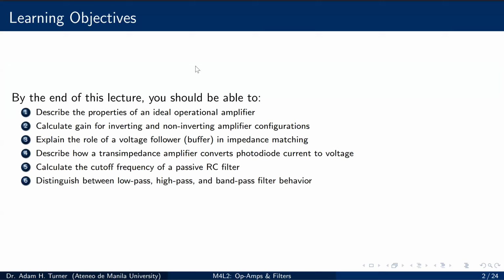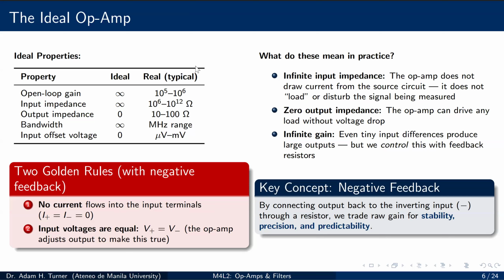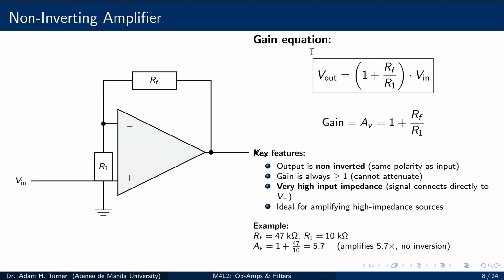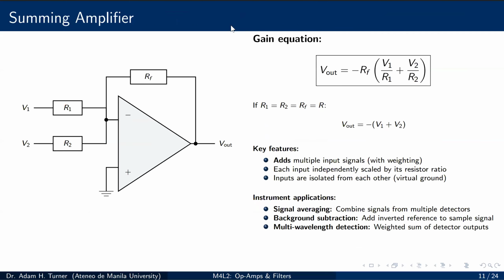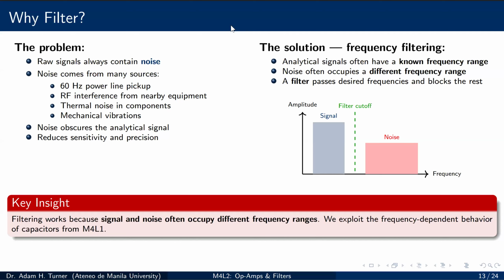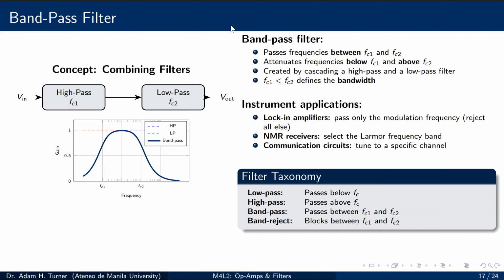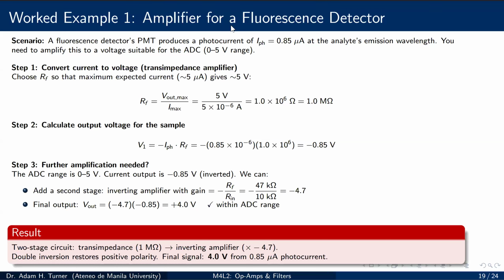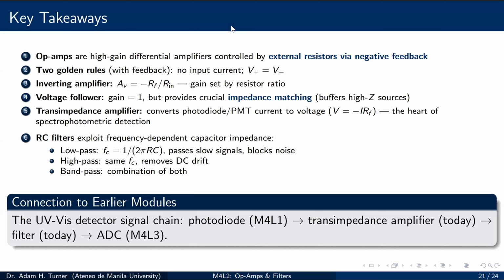Electronics for Chemists 2: Analog Electronics, Op-Amps, and Filters